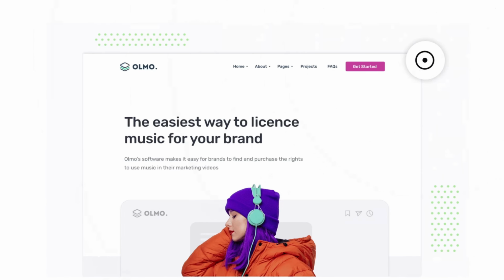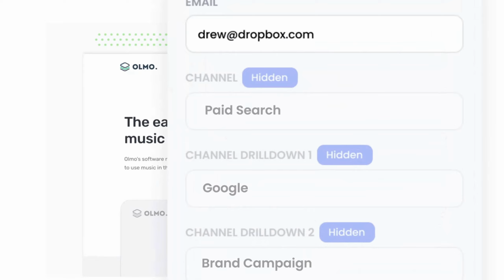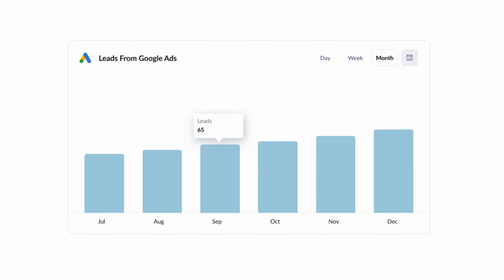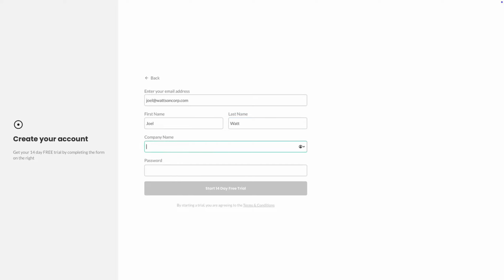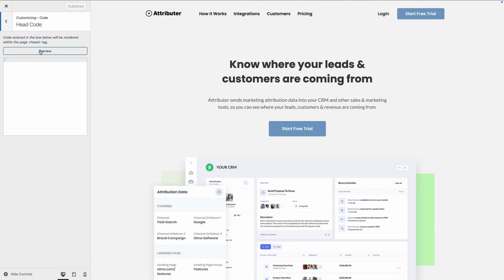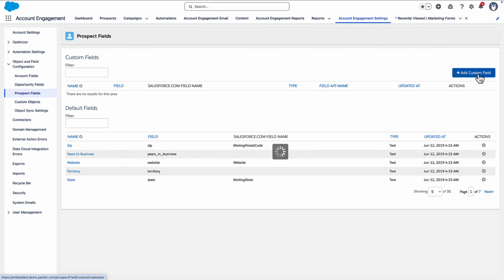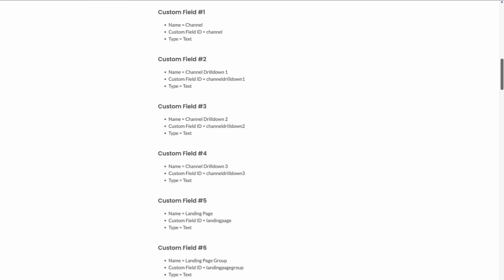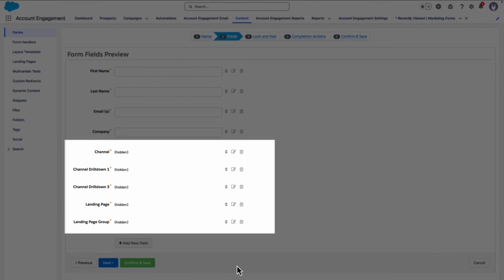Capture UTM Parameters in Salesforce Account Engagement (Formerly Pardot)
In this video, we'll show you how to use a tool called Attributer to capture UTM Parameters in Salesforce Account Engagement (formerly Pardot).

That way, you'll be able to track which channels, campaigns, ads, keywords, etc. are generating leads and customers for your business.